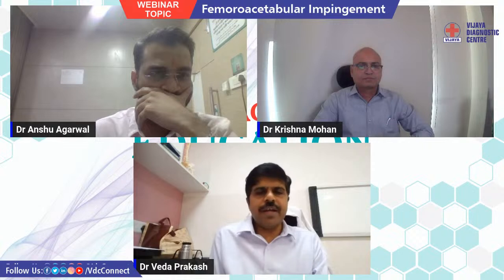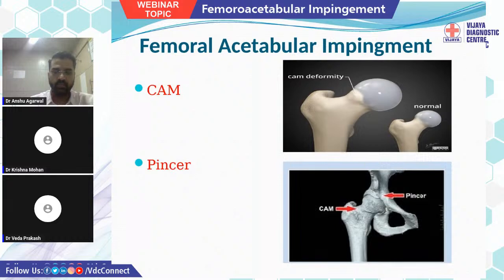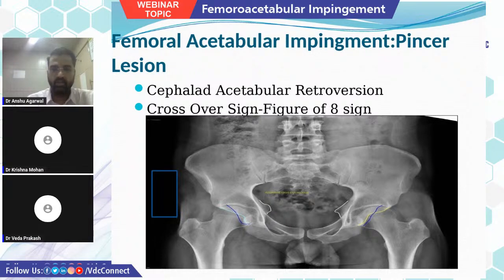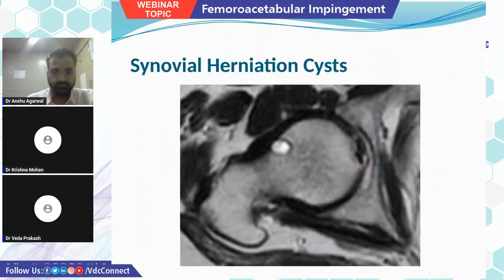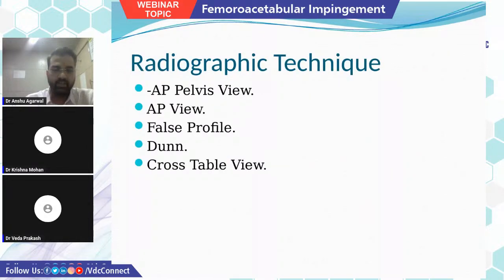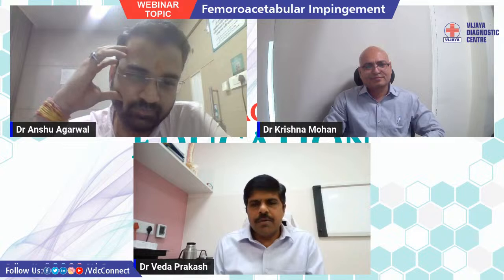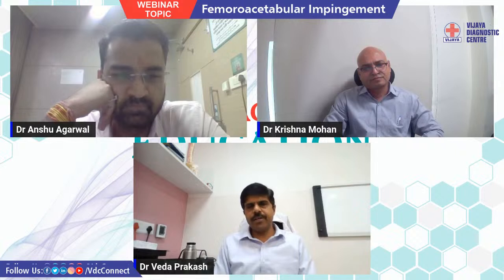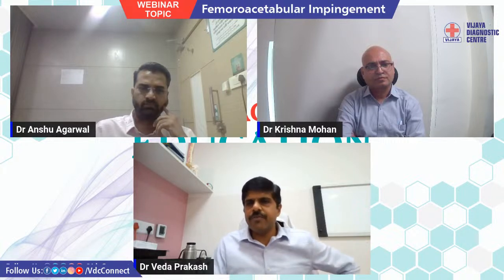Webinar on "Femoroacetabular impingement'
Live discussion on "Femoroacetabular impingement" on 12th April 2024 (Friday) at 4PM IST.

Key Panelists:
Chief Guest: Dr. G Veda Prakash, M.S. (Orthopaedics), DNB, M.R.C.S (Ed), F.R.C.S (Ortho)
Consultant Orthopaedic Surgeon, Star Hospitals, Hyderabad
Moderator: Dr Krishna Mohan P, MD, DNB, MNAMS, EdiR
Director – Radiology, VDC, Hyderabad
Speaker: Dr Anshu Agarwal, MBBS, MD Radiodiagnosis
Consultant Radiologist at VDC, Kolkata